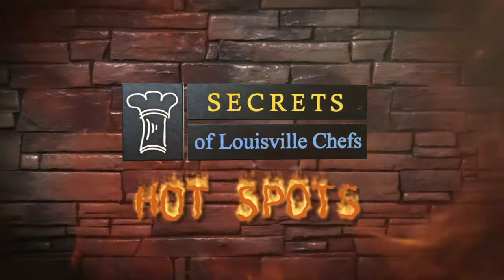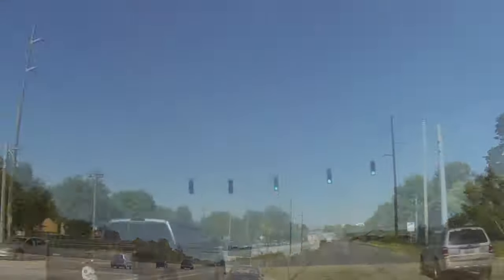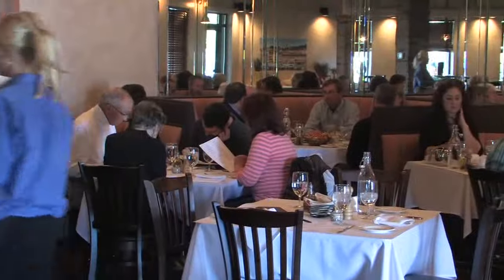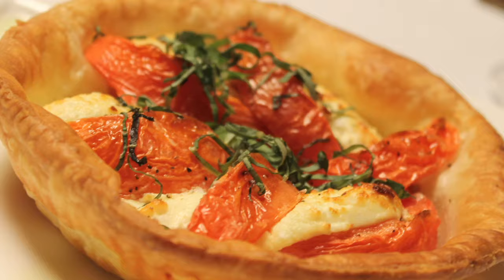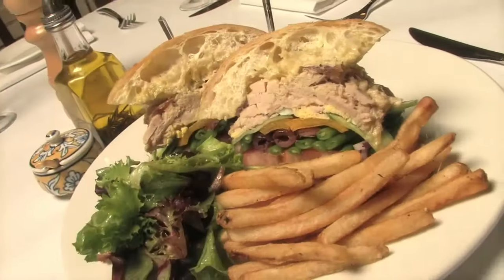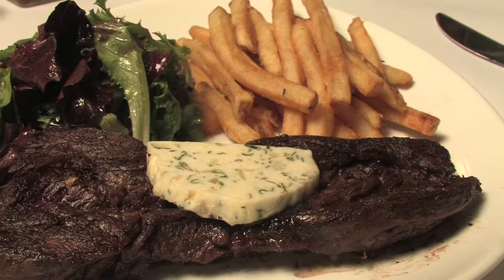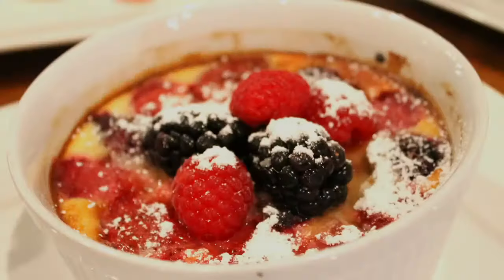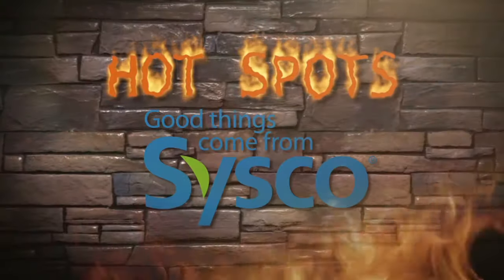HOT SPOT - Brasserie Provence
BMB Productions, Louisville, KY